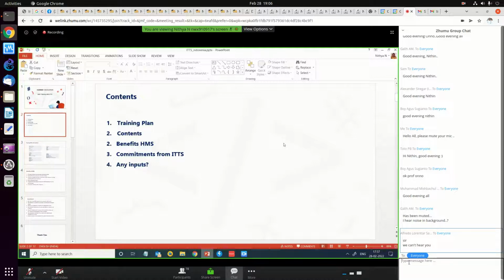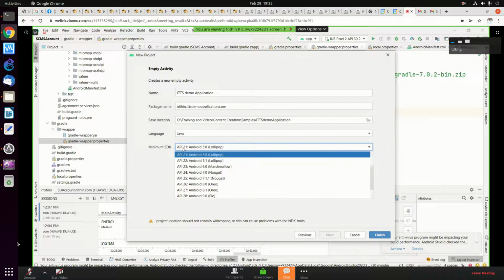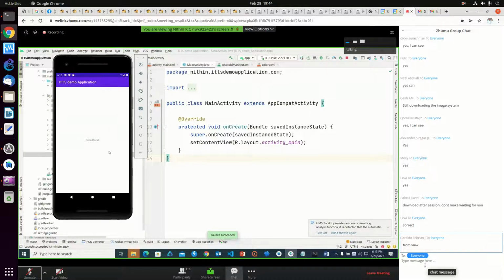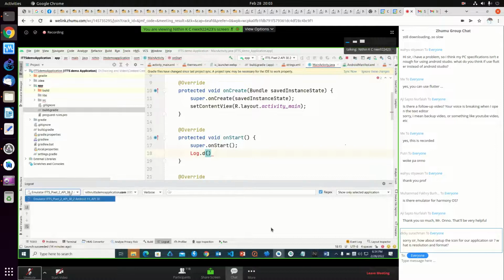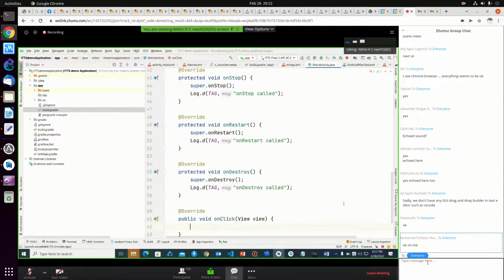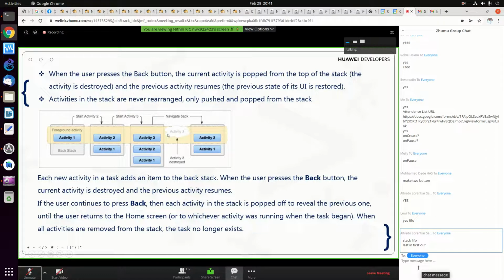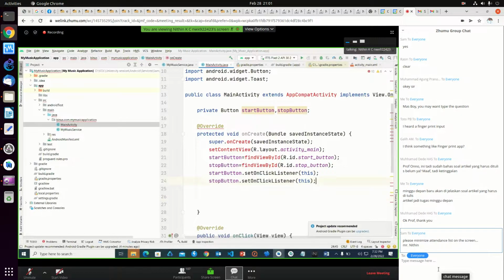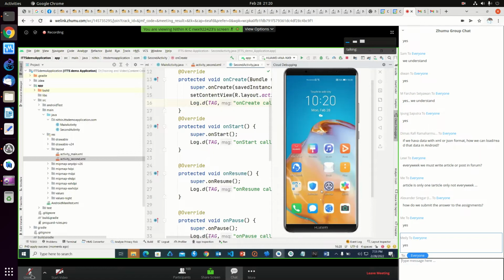20220228 HUAWEI mr nithin session no 1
HUAWEI mr nithin session no 1